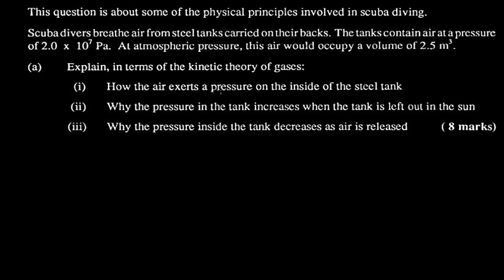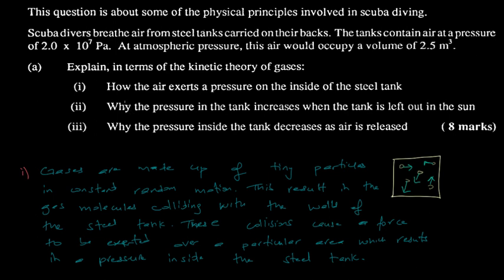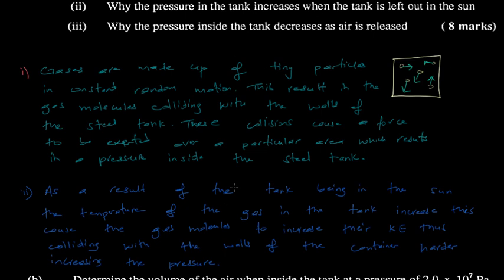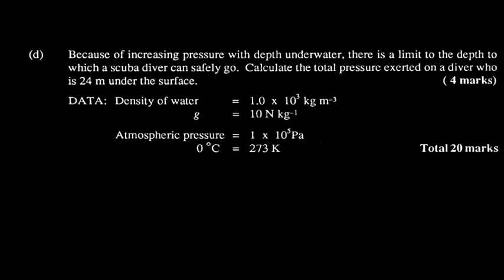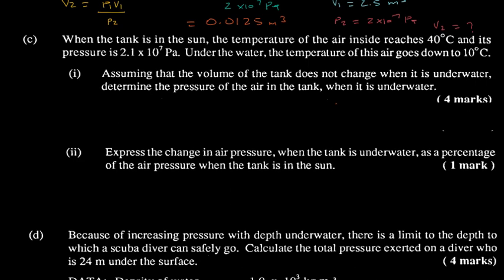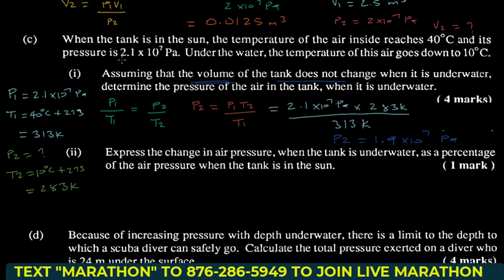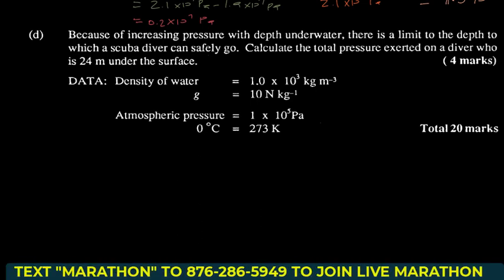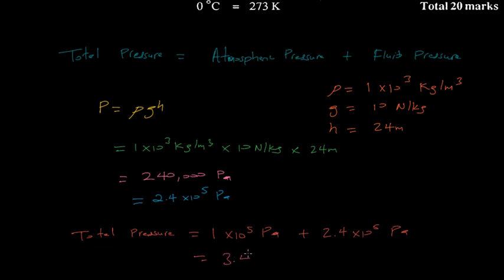Gas Laws CSEC Physics 2022 Revision Topic | Junior Roberts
The gas laws is one of the listed topics for the CSEC Physics Exam in June 2022.

Text "marathon" to 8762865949 to join live marathon

Boyle's Law : For  fixed mass of gas at a constant temperature the volume of the gas is inversely proportional to its pressure (PV = k)

Charles' Law : For a fixed mass of gas at a constant pressure the volume of the gas is directly proportional to its absolute (Kelvin) temperature (V/T = k)

Pressure Law : For w fixed mass of gas at a constant volume the pressure of the gas is directly proportional to its absolute (Kelvin) temperature (P/V = k)

General Gas Law : PV/T = k

0:00 Intro
0:35 Kinetic Theory of Gases
8:12 Boyle's Law
11:46 Pressure Law
17:52 Hydrostatic Pressure
21:18 Outro